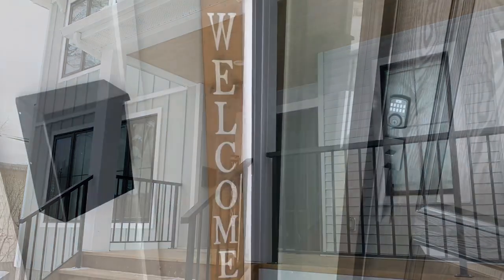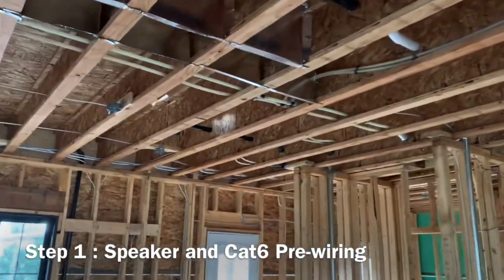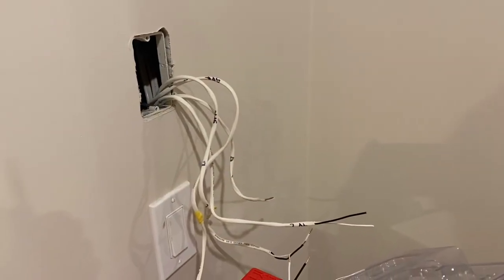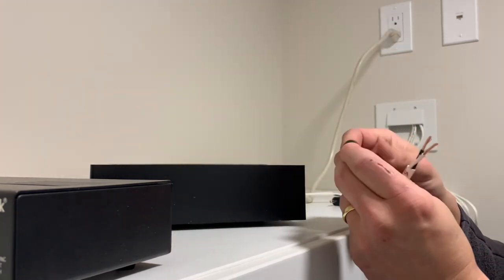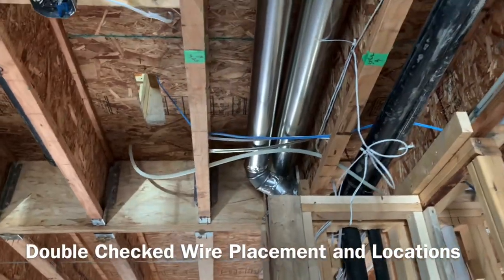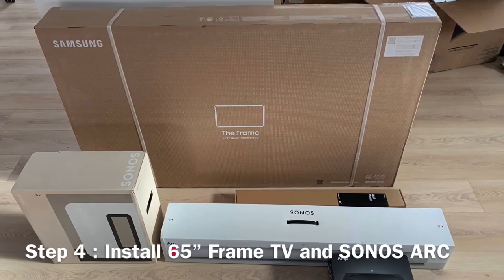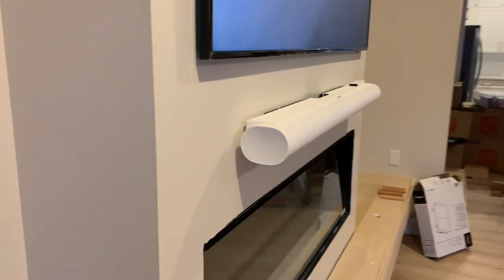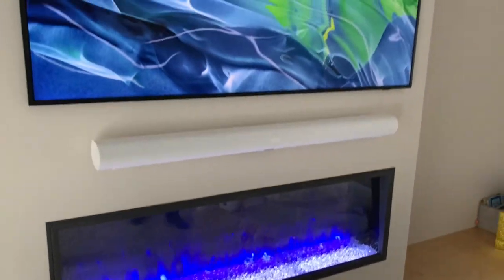65”Frame & SONOS 3.1 Set Up step by step installation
@vibeinstalls9890 Vibe Home Media step by step installation
Sonos Arc , Sonos Sub , Sonos Amp for 3.1 Surround sound set up

Arc
Sub
Amp

65” Frame 4K UHD flatscreen TV

MC80 in ceiling speakers